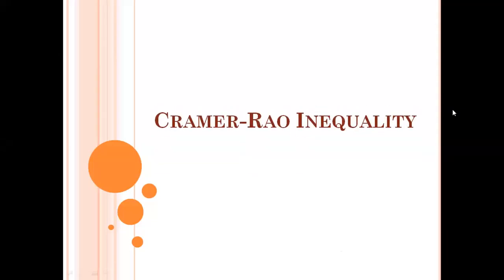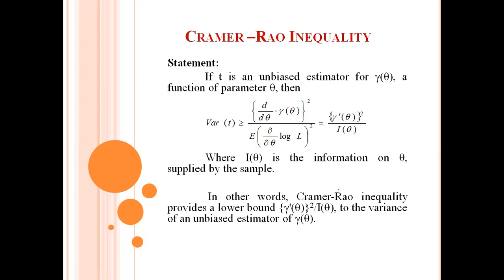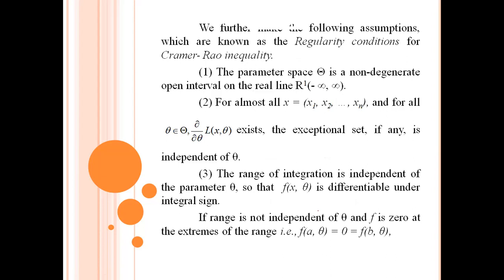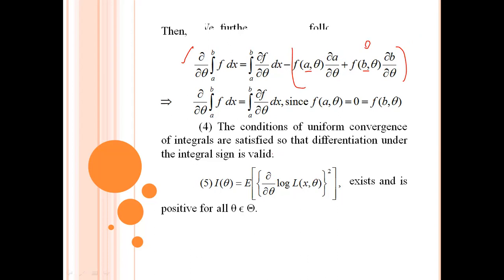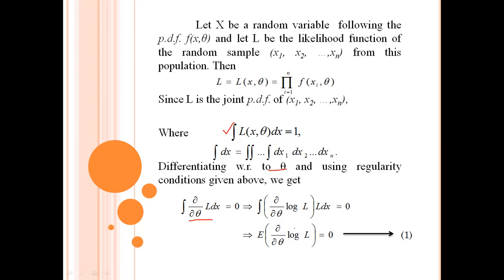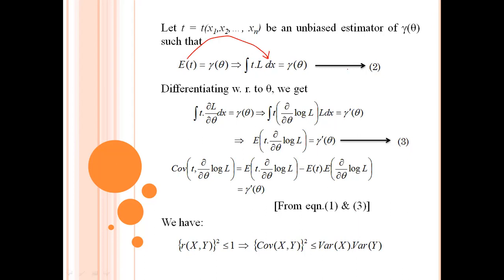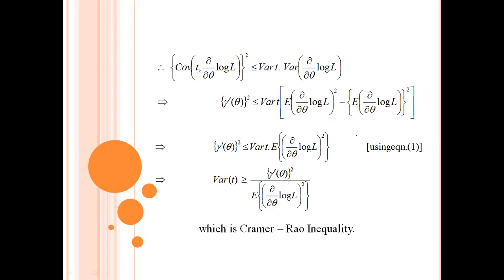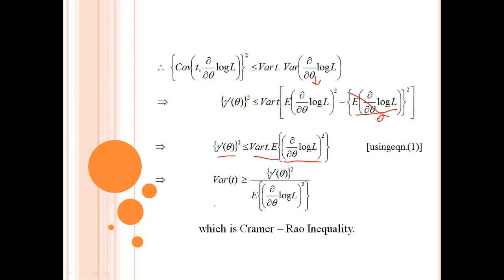Cramer Rao inequality